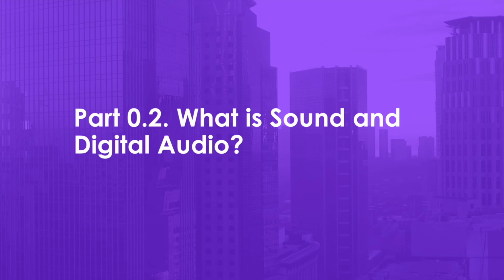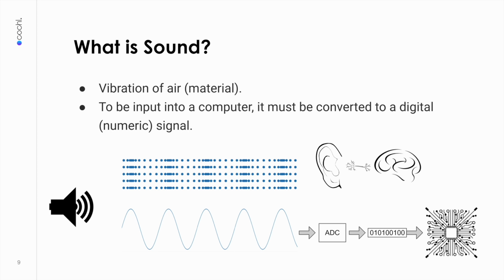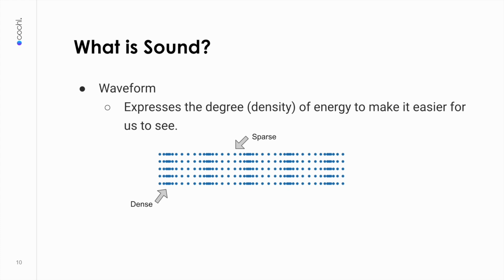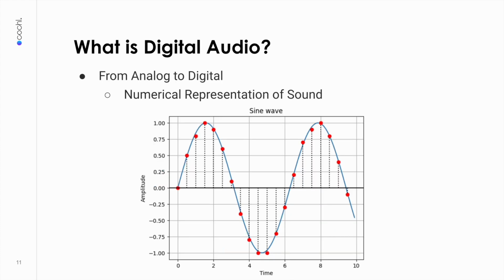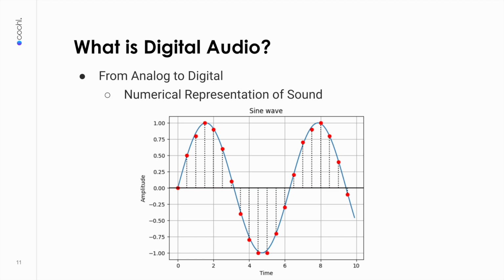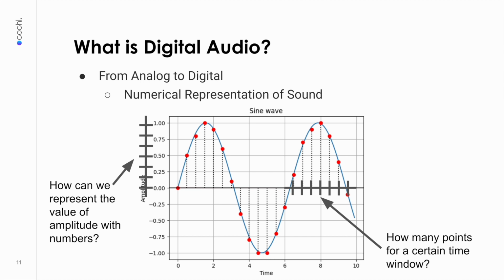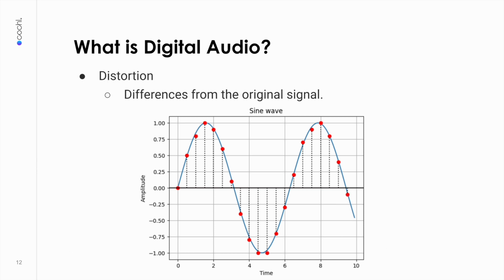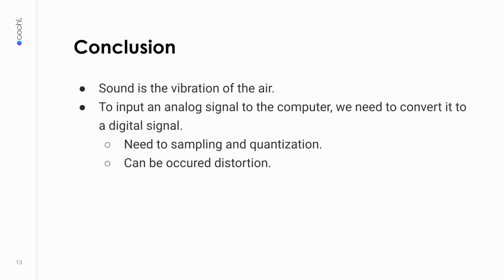Let's Talk About Sound:(Possibly) Very Easy Explanation of Sound and Audio (EP 0-2)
Today's Topic: What is Sound and Digital Audio?
Presenter: Sangmin Lee